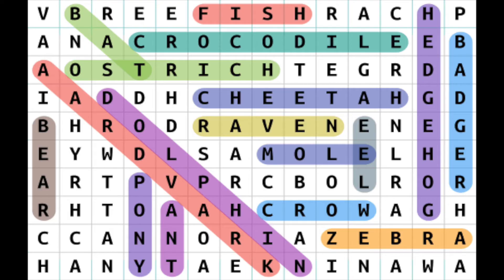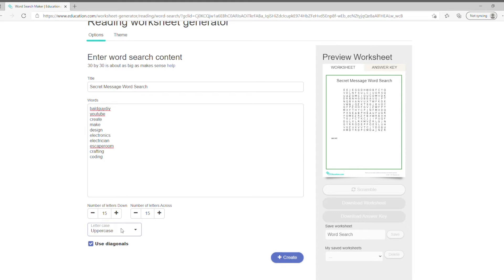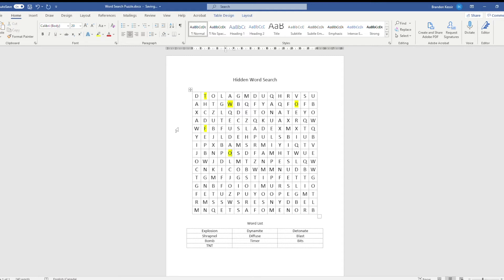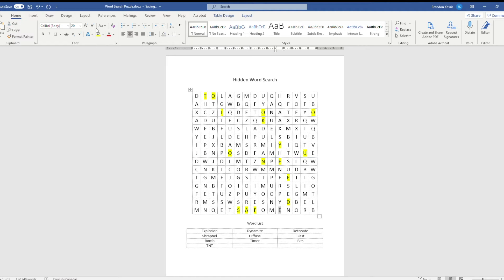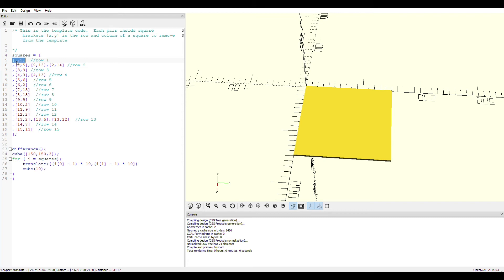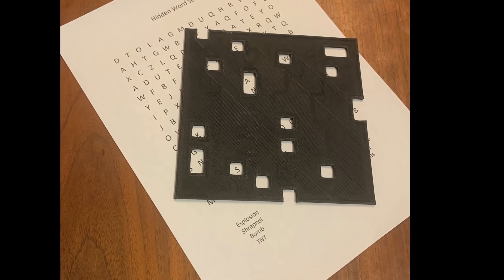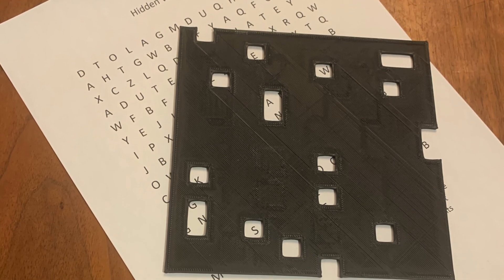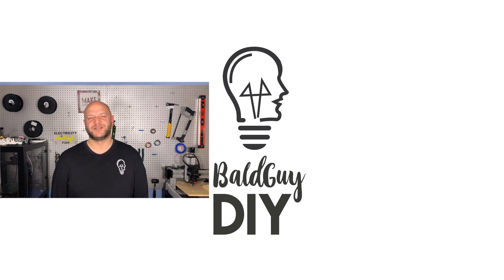Escape Room Puzzle or Just Fun: Hidden Message Puzzle and Template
In this video I'll show you how to create your own custom word search using an online generator, format it in a Word document, then create a customizable OpenSCAD template that reveals your hidden message when placed over the word search grid.